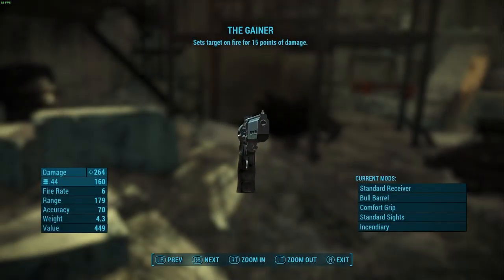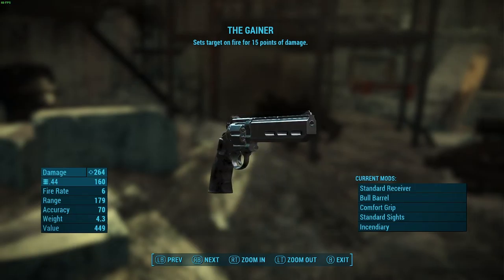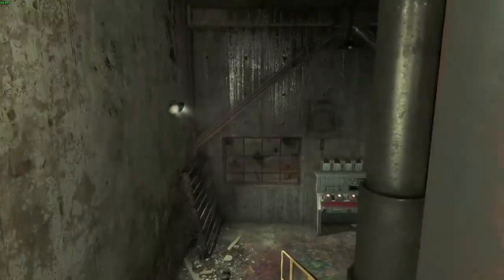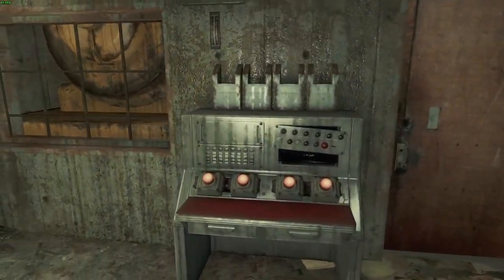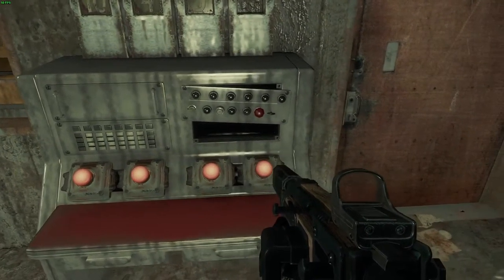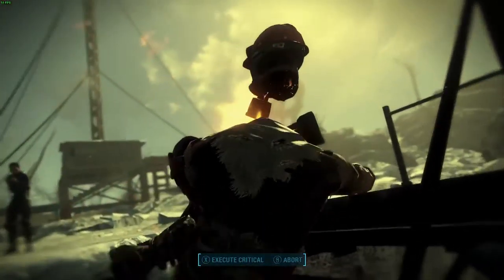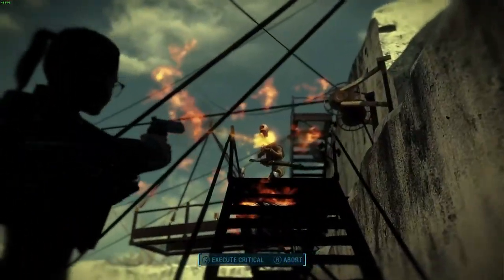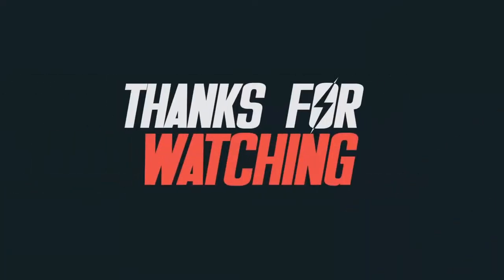Fallout 4 How To Get The Gainer (Unique Weapon)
Dirtybaker mods presents:

How to get The Gainer unique 44 pistol revolver magnum by means of a easy walk through guide.

The Gainer is a powerful unique weapon found in Fallout 4
Fallout 4 The Gainer Location Guide, How To Get The Gainer Unique / Legendary Weapon / Gun

dirtybaker mods